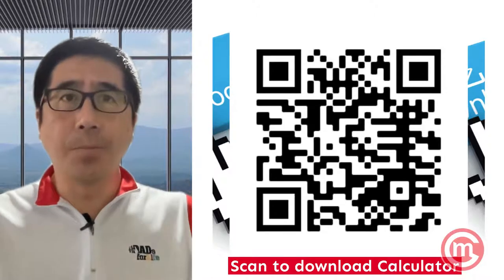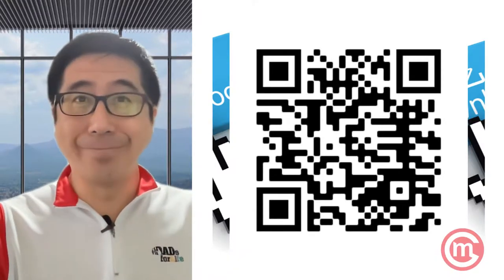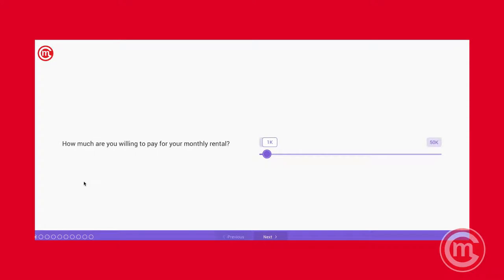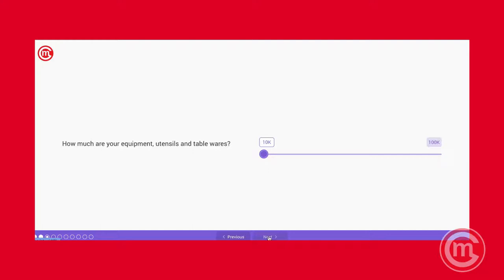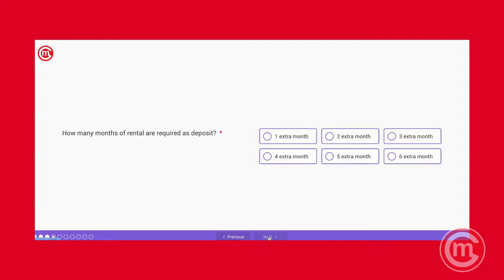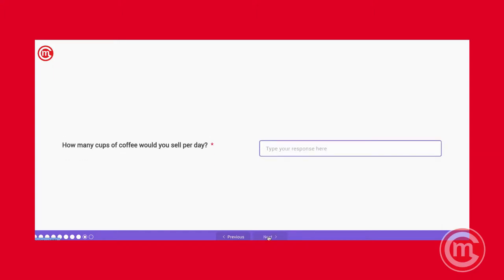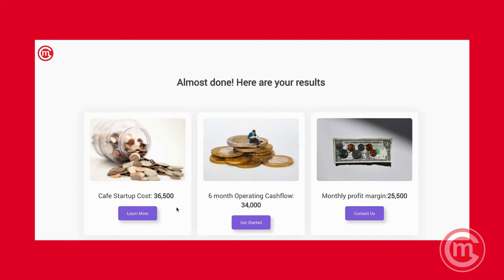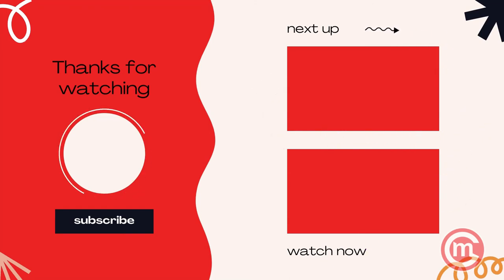Coffee Shop Startup Cost Breakdown | Cost Of Opening A Coffee Shop 2022 Video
You can learn about coffee shop startup cost breakdown you can check out

This video shows coffee shop startup cost breakdown information and also covers the following subject using our calculator:
-the cost of opening a coffee shop (start-up cost)
-how to open a cafe (operating cost)
-cafe business tips (profit margin)

If you want to know more about coffee shop startup cost breakdown, I did too and here is the outcome.
Coffee shop startup cost breakdown intrigued me, so I researched and created this YT video.
This YouTube channel has various other related video clips regarding the cost of opening a coffee shop, how to open a cafe and cafe business tips
Did this video assist if you were trying to find more info about the cost of opening a coffee shop or how to open a cafe?

This sharing is done by  @Ebenezer Heng

00:00 Introduction
01:44 What is the cafe cost startup calculator
02:26 Calculate Rental Cost of A Coffee Shop
03:03 Calculate renovation, and interior design of the cafe
03:27 Calculate Coffee shop equipment cost
04:04 Estimate Rental Deposit for your new cafe
04:27 Estimate manpower cost for your coffee shop
04:48 Calculate your cafe consumables (e.g. Coffee beans)
05:00 Calculate Utilities, insurance etc expenses
05:15 Forecasting your cafe sales!
05:42 See Report on Cafe Startup Cost